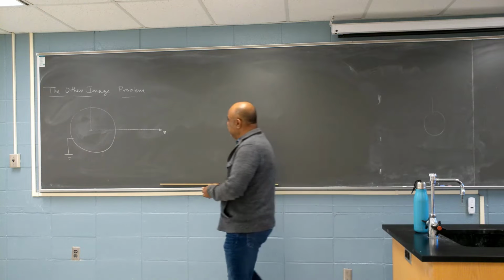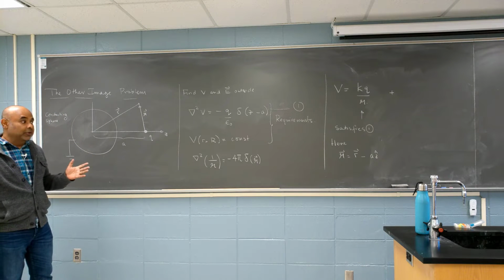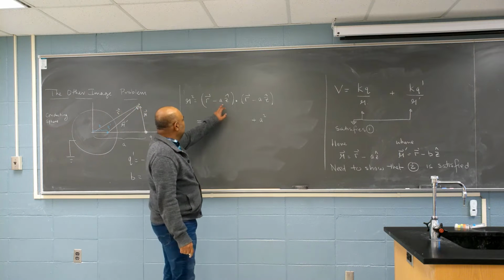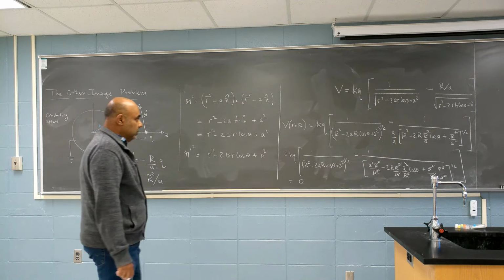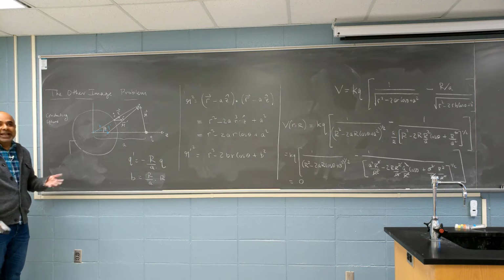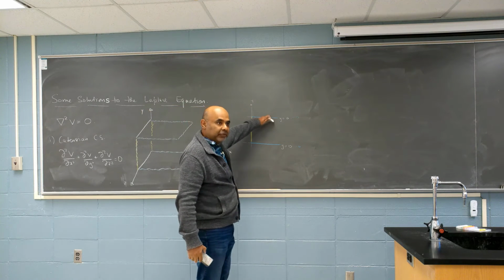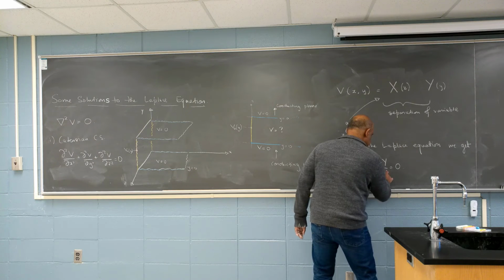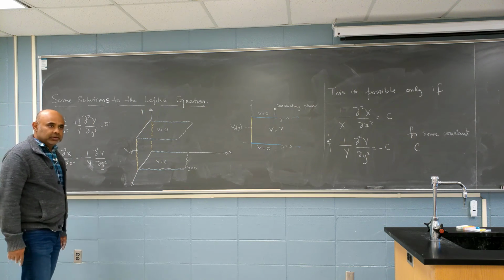Electrodynamics Chapter 3, Lecture 4: Laplace's Equation I